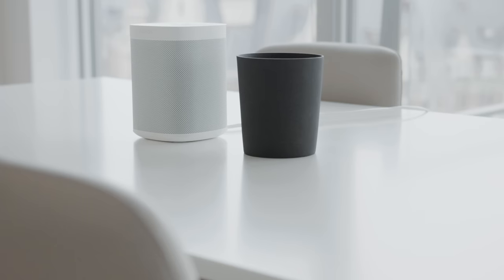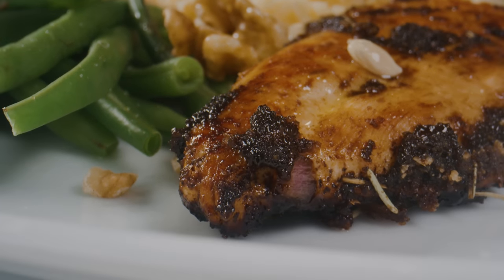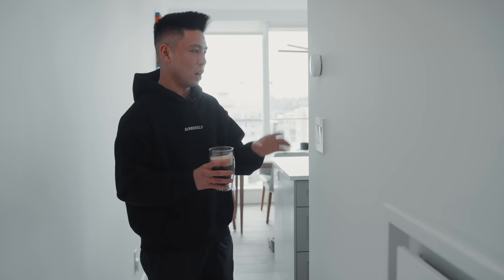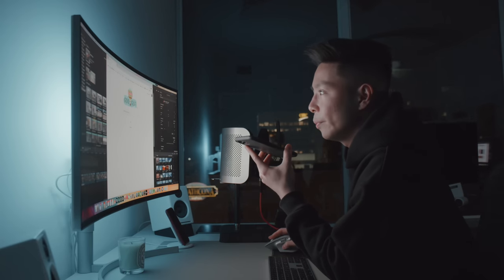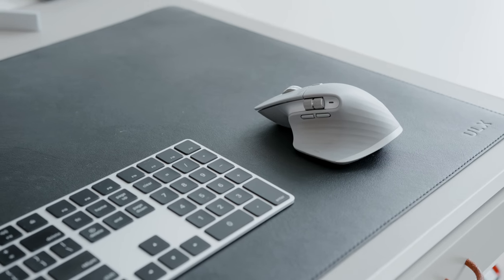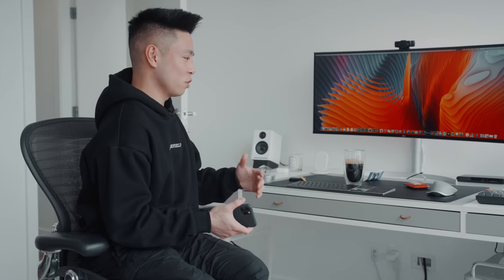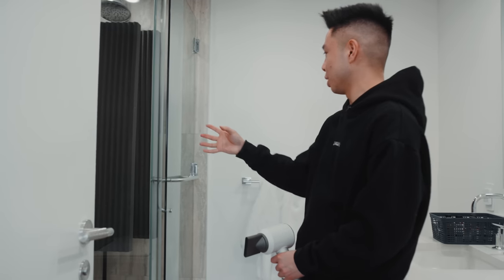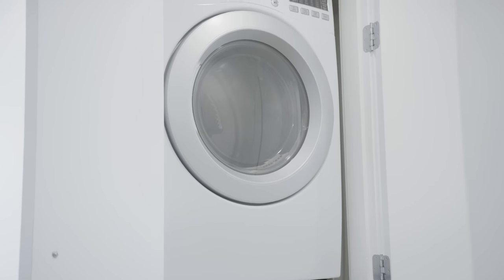Modern Apartment Tech UPGRADE Tour (2020)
Philips Hue LED Play Bar
Keychron Keyboard
Double Glass Coffee Cup (they tip easily)
SONOS Playbar Speaker
SONOS Play 3 Speaker
Sony PS4 Pro
Samsung 4K QLED TV
AudioEngine A2+ Desktop Speakers (with Bluetooth)
LG Ultrawide Monitor
Herman Miller Aeron Chair
Google Wireless Charger
Belkin Thunderbolt 3 Dock Pro
Logitech C920 HD Webcam
UV Phone Cleaner
Nespresso Vertuo Coffee Maker
Nest Protect Smoke Alarm
Bruush Electric Toothbrush
Taotronics Monitor Speaker Bar
Ikea Skadis Pegboard
Nest Thermostat E
Google WiFi Mesh System
Diptyque Candle
Aesop Soap

A tour of my current modern smart home tech setup for 2020.

Comment "smart home" if you see this!